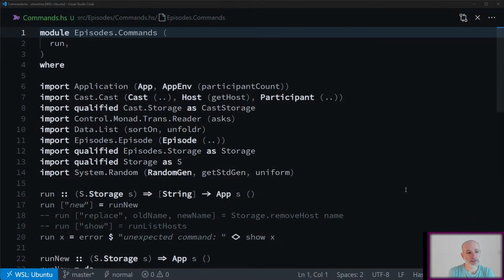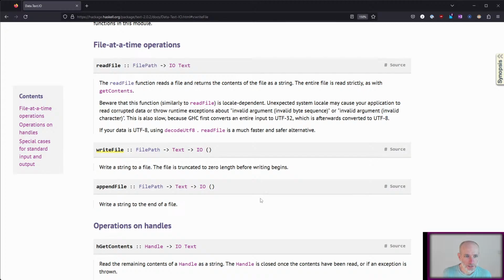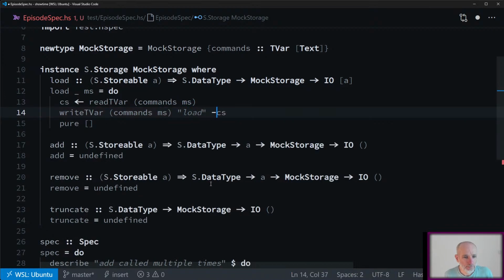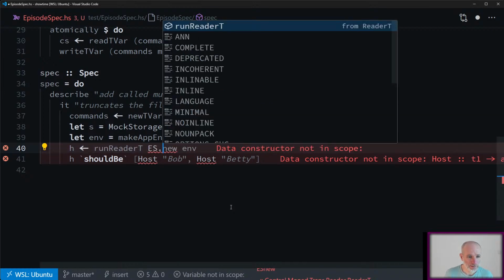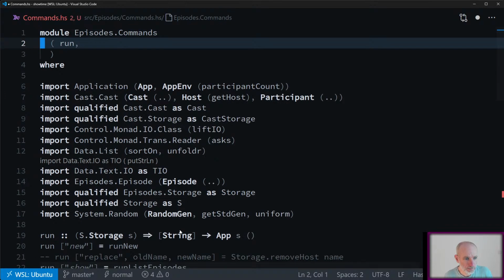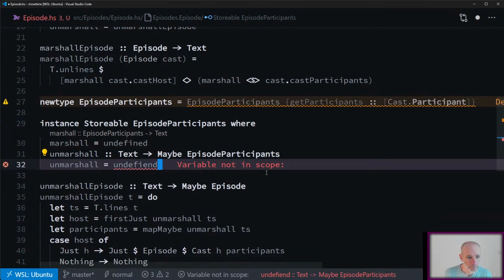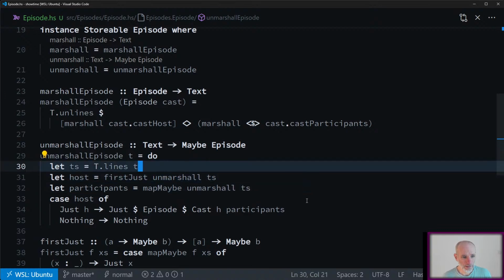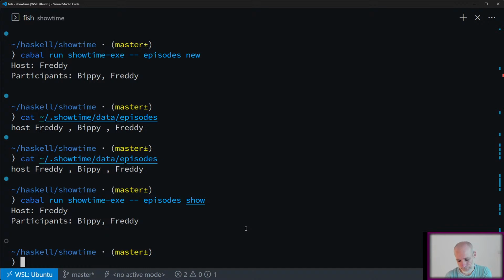Programming in Haskell -- updating episodes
More episode planning in `showtime`. Last episode I added a command to create an episode, but it doesn't show you any of the details. In this episode I'll finish the commands for showing and managing the cast for upcoming episodes.